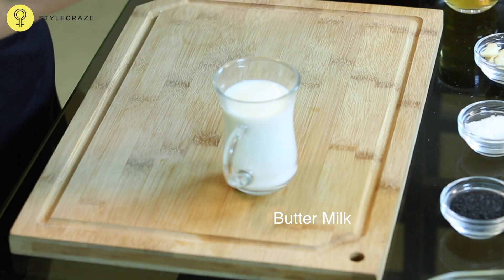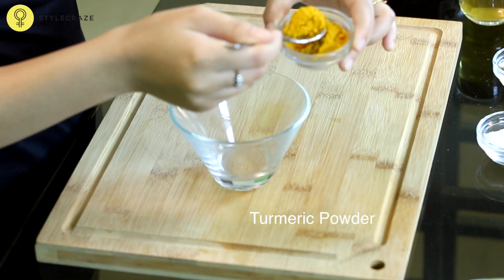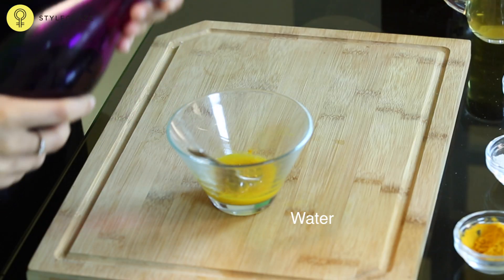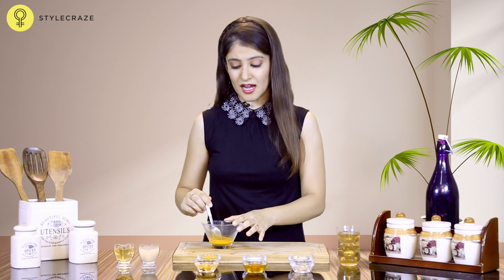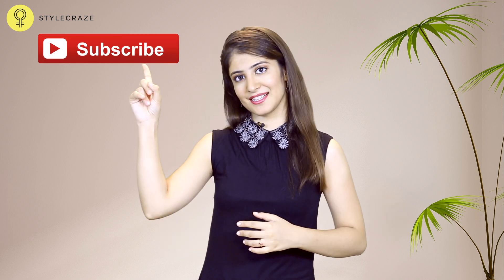How To Get Rid Of Sunburn Blisters At Home